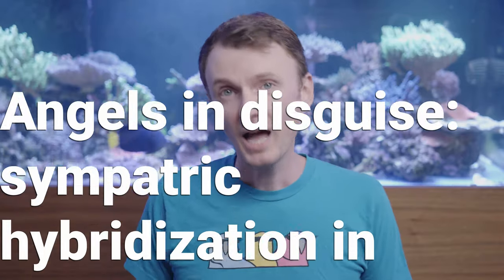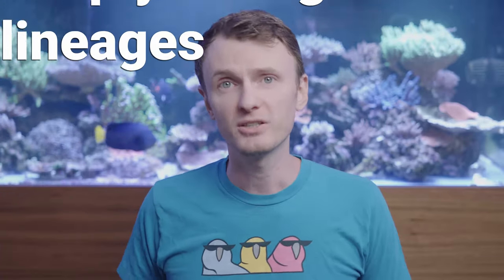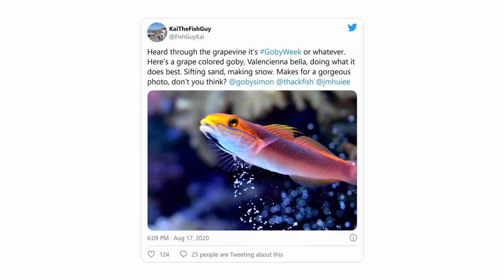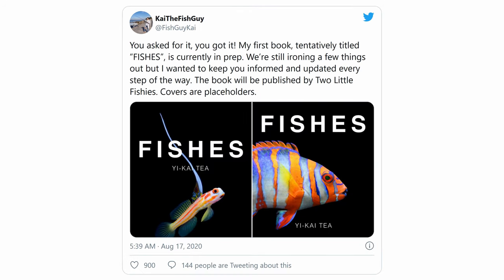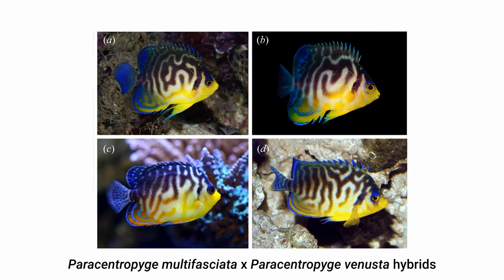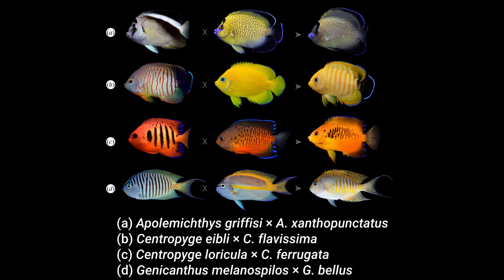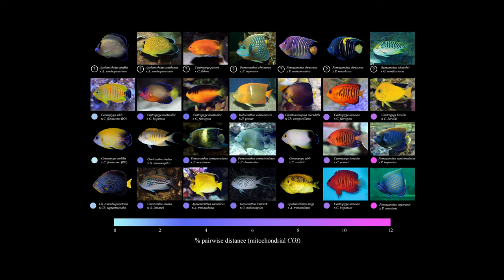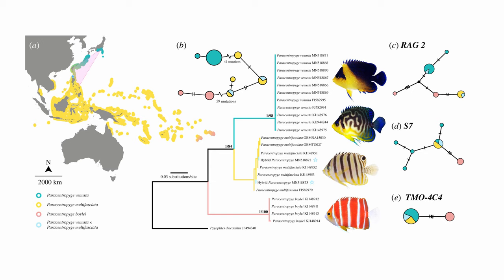Hybrid angelfish are more common on coral reefs than you think!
Hybrid angelfish always command a huge price in the reef tank hobby. It turns out though - they're far from uncommon in the wild. Pygmy angelfish interbreed and create hybrids more often than any other group of fish that we know about - even the Butterflyfish which held the record previously. 48% of marine angelfish can create hybrids! Even such common fish in our tanks like the Flame Angelfish (Centropyge loricula) creates hybrids - in the paper it's shown with Centropyge ferrugata (the Rusty Angelfish). Even deepwater fish like Centropyge venusta (the Purplemask Angelfish) create hybrids with other deep water angelfish.

You're able to visually distinguish these hybrids from species fish - so keep an eye out for an interesting specimen when you're looking at a tank of fish - there very well could be a hybrid in there! Captive breeding of Pygmy Angelfish is also gaining traction, but I would caution against creating hybrids ourselves. Though it's not uncommon in the wild, captive breeding is still so rare that keeping the species distinct is important. We don't need designer angelfish like we have done with Clownfish - at least not yet!

Check out the paper, it's open access and a really interesting read if you're into fish, ecology, parapatry/sympatry and that sort of thing. Also, check out @FishGuyKai on Twitter - he's an amazing macro photographer and worth a follow for sure.

2020 Angels in disguise: sympatric hybridization in the marine angelfishes is widespread and occurs between deeply divergent lineages
Tea Yi-Kai, Hobbs Jean-Paul A., Vitelli Federico, DiBattista Joseph D., Ho Simon Y. W. and Lo Nathan
Proc. R. Soc. B.28720201459